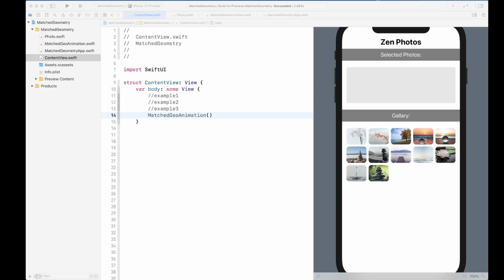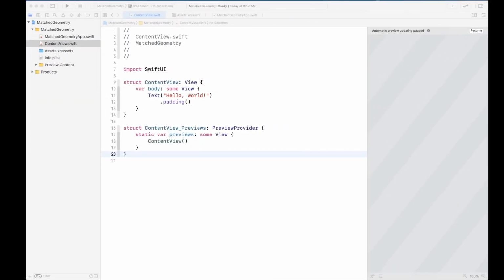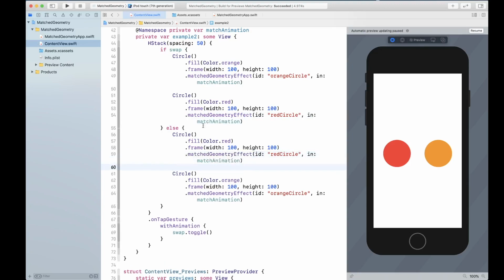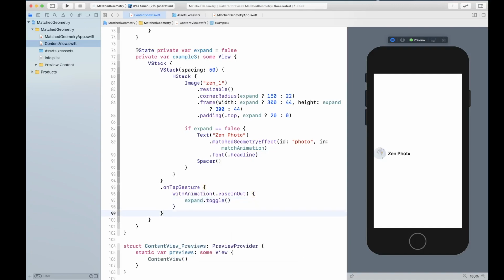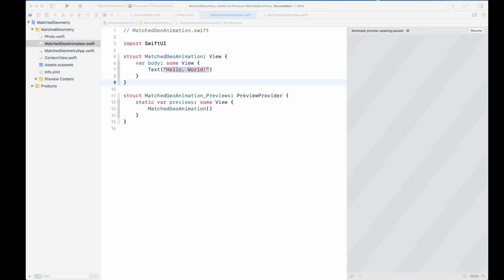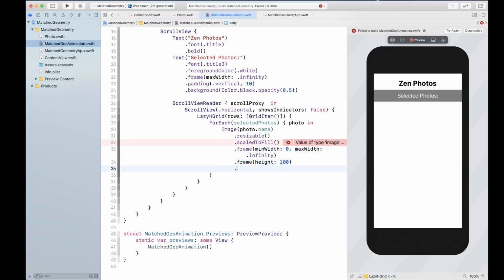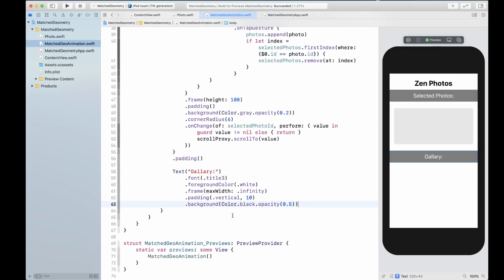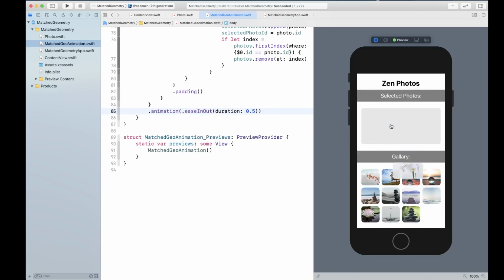Practical Guide to MatchedGeometryEffect in SwiftUI